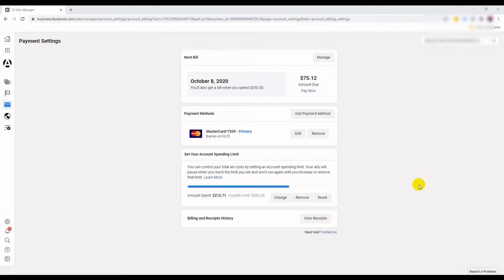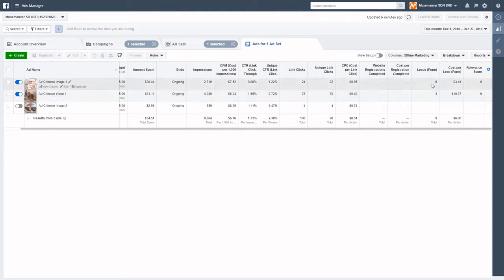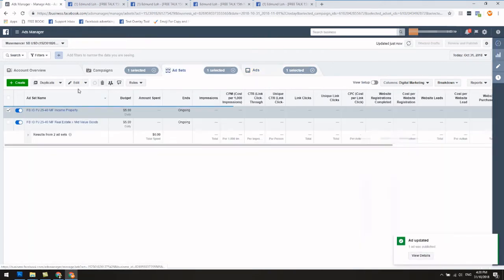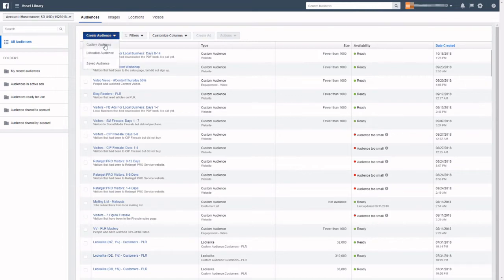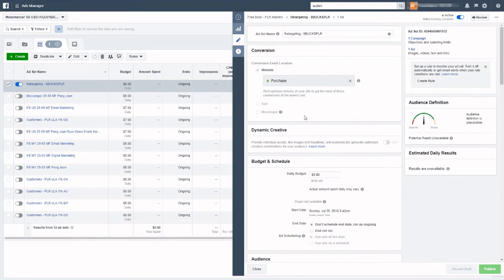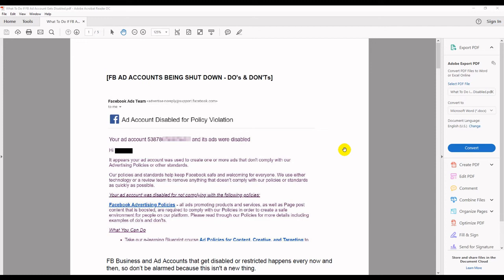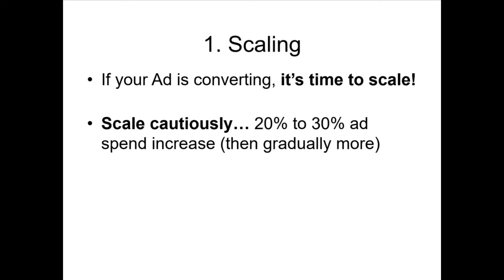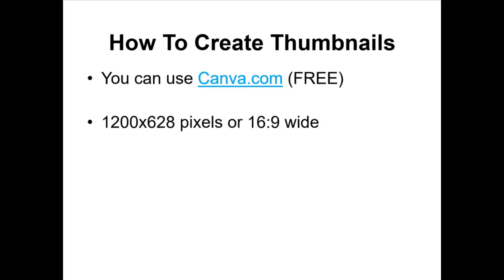Facebook Ads Tutorial 2022 | Best Strategy - In english | Great Earning Method On Facebook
This video will guide you through everything about Facebook ads & Facebook advertisements 2022. I have explained my practical experience on Facebook Ads. The video is in english.